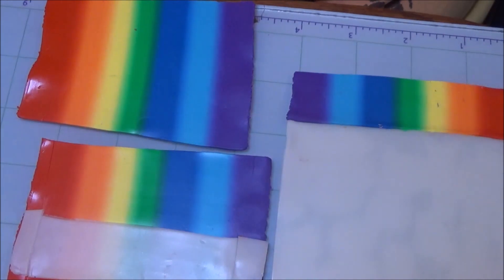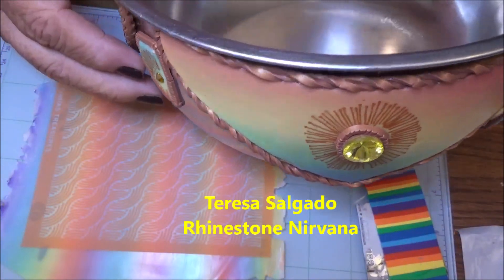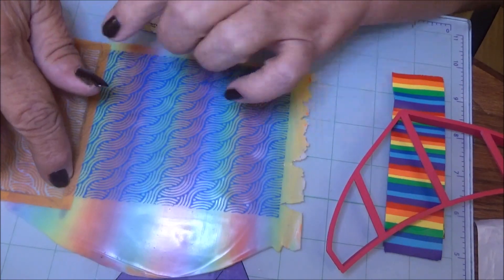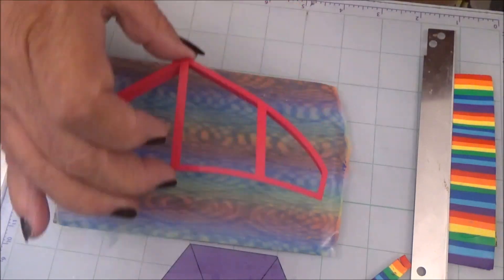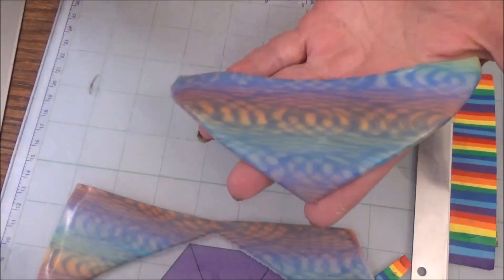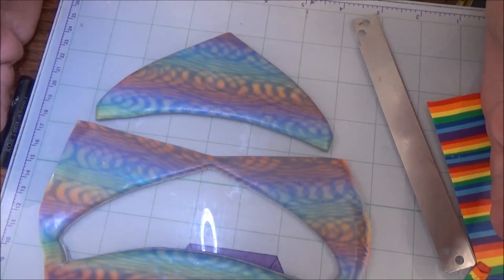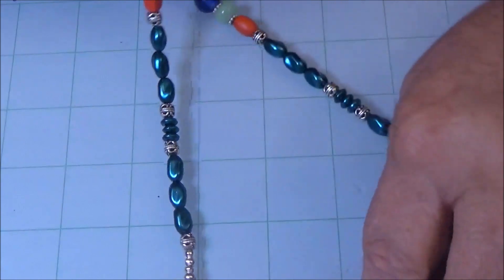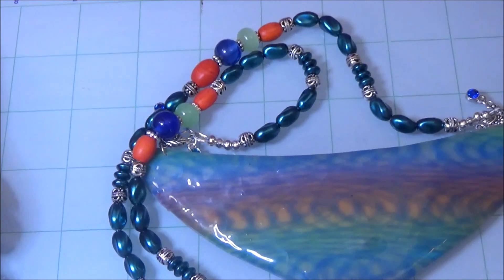Rainbow Translucent Skinner Blend Collar Necklace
This tutorial started out as a tutorial about adding a Rainbow Skinner Blend to Translucent Clay. (Premo Clay Used)
How much of the original Rainbow Blend to how much Translucent Clay gives you a "lighter" version of the Blend!
I then decided to Silk Screen the New Rainbow Blend!
Messed it all up! ( I'll show you this in the video!)
Folded the silk screened blend in half and ran it back through the pasta machine. Was this idea a huge mistake?
Watch the tutorial and you'll find out!
Sometimes, our huge mistakes . . . becomes our Greatest Treasures!
Blessings, Apples

Jenny Darchuk-Sorensen ~ Wishing Well Workshop
Deb Hart ~ FB Group ~ Clay Up with Deb Hart
Tonja Lenderman ~ Silk Screens ~ Tonja's Treasures
Mari Joy Coleman ~ Cutter/ Supplies ~ OJoyCreationsinc.com
Teresa Salgado ~  DeepShine UV Brush-On Resin ~ TinyPandora.com